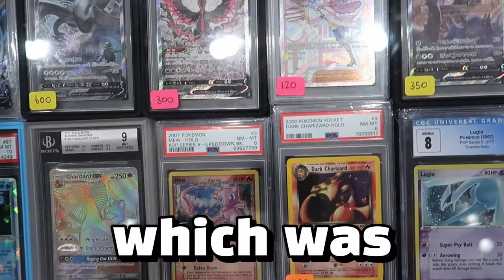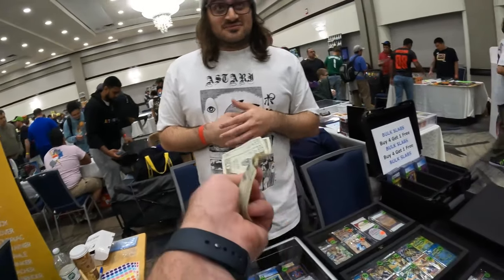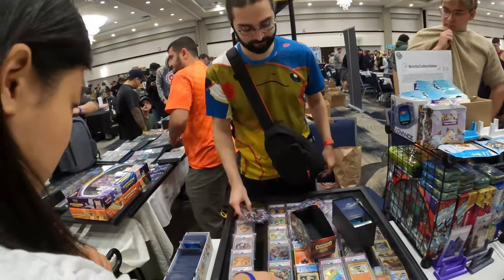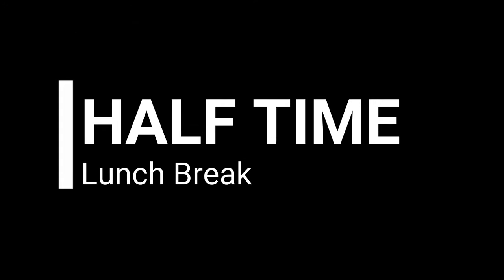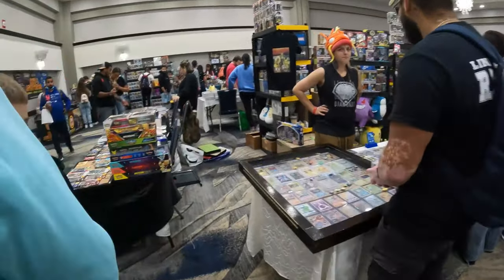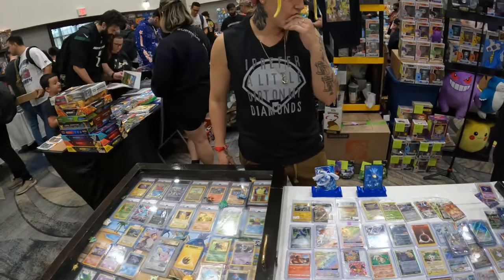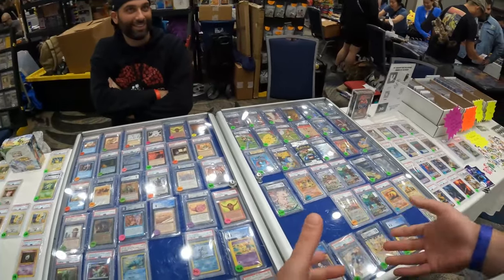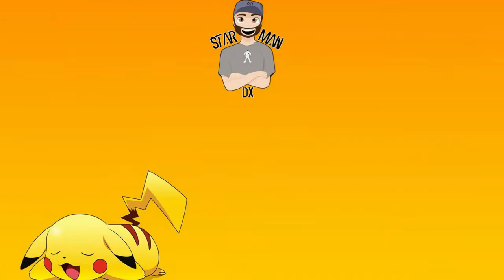I SOLD my Pokemon Cards at a Trading Card Game Show!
Check out these pages! Thank you for the b roll and interactions!

Welcome to my page! Just a guy trying to collect Pokémon cards, gaming content, memes and show you some art! Plenty more to come and thanks for taking this journey with me!